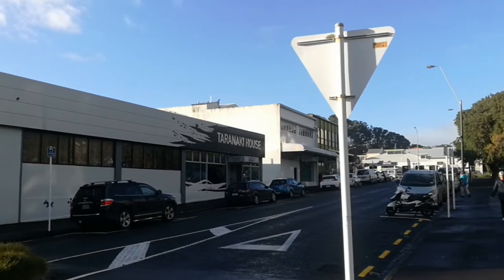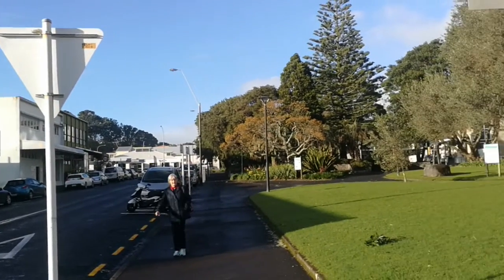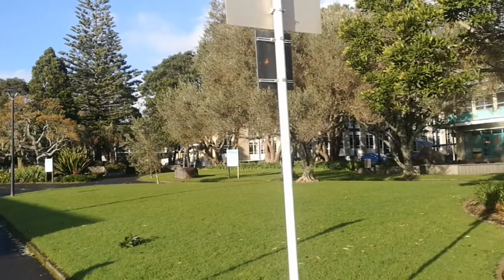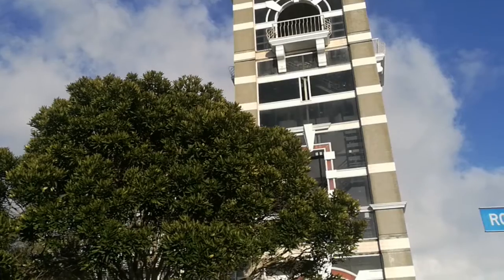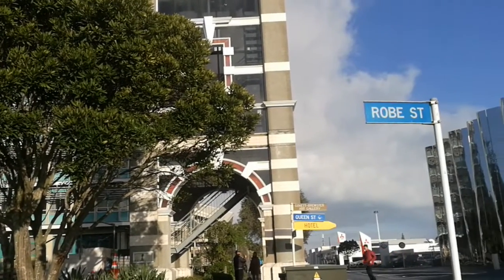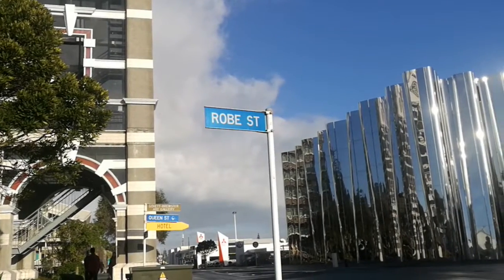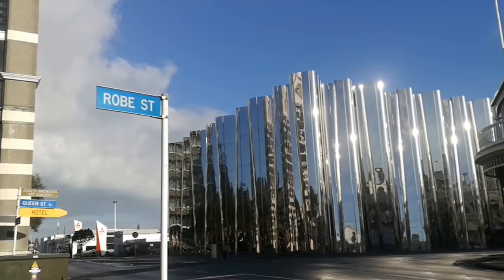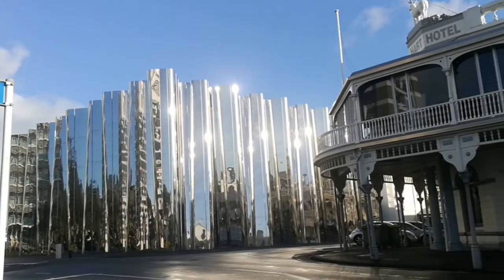Where can you find a building with the most shiny mirrors?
Visit New Plymouth, Taranaki, to see the, Grover Brewster, gallery cladded with shiny, mirror polish stainless steel, opposite Hart hotel and clock tower.